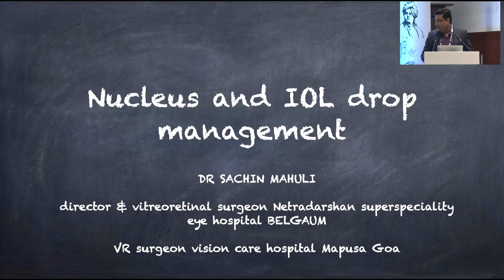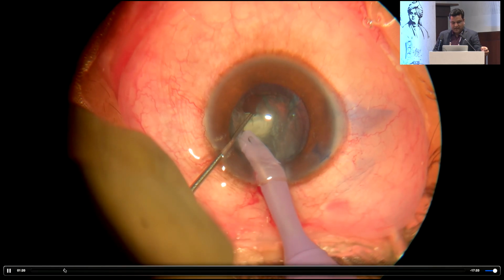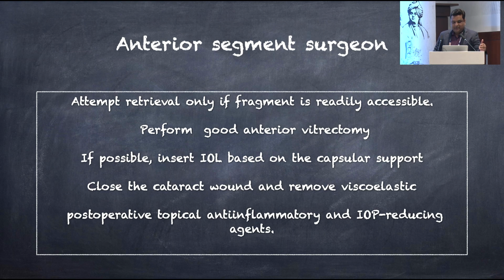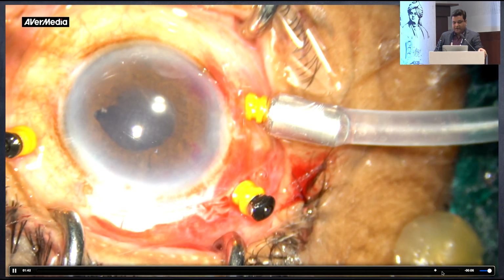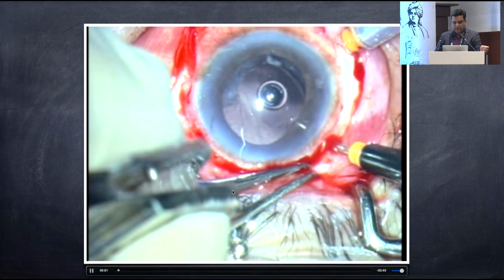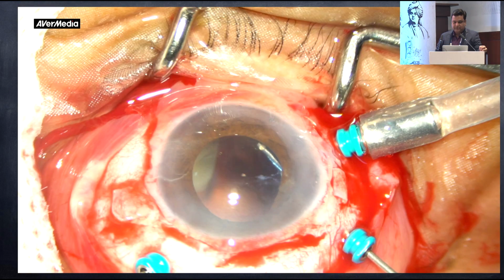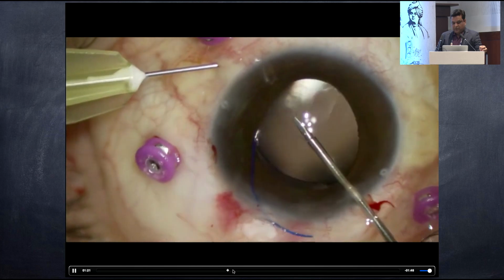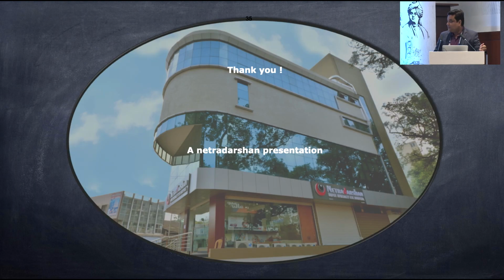AIOC2024 GP53 Topic Dr Sachin Mahuli Nucleus dropiol fixation combined surgery